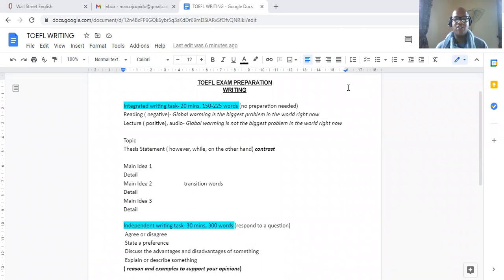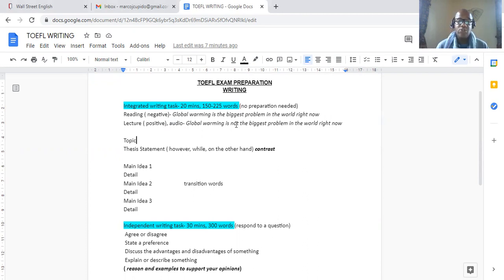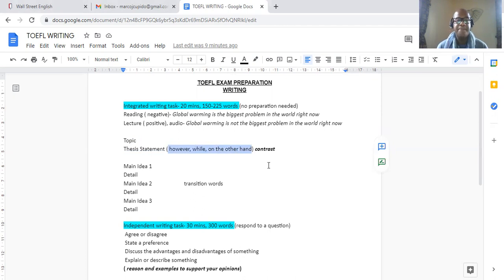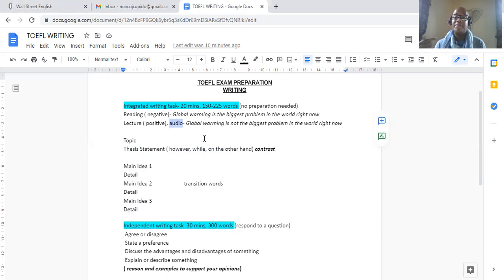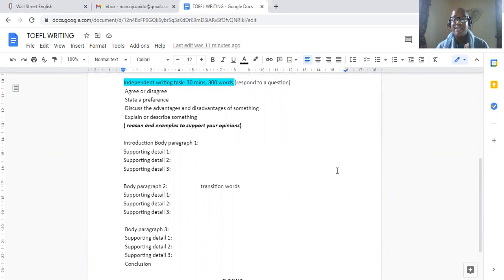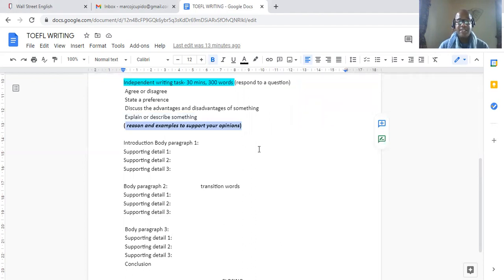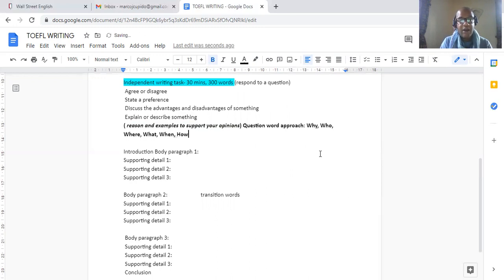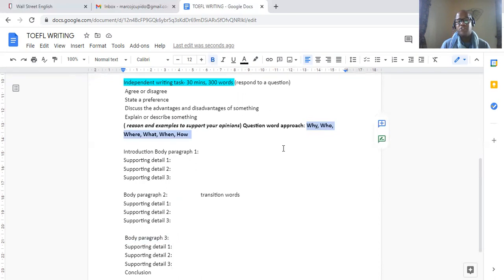Writing test TOEFL EXAM PREPARATION.